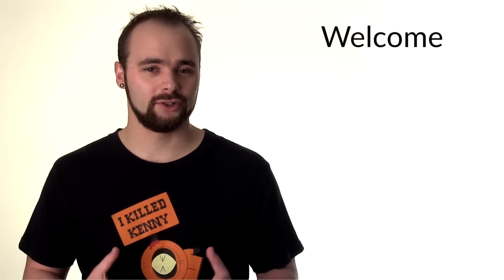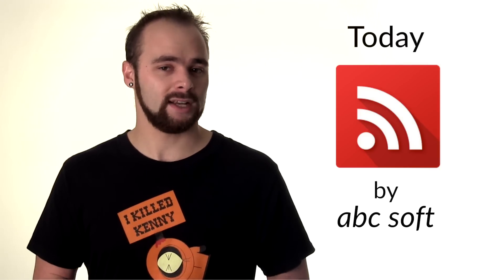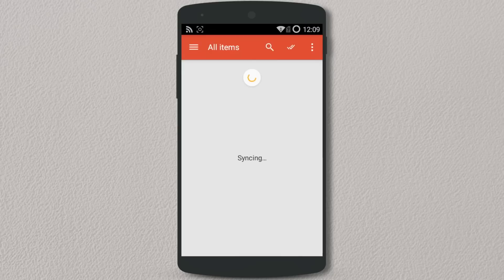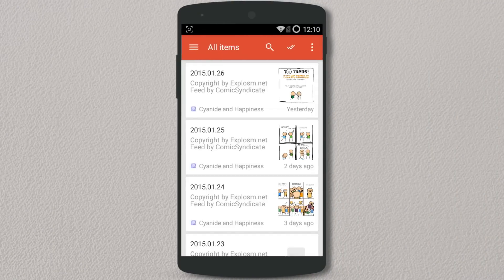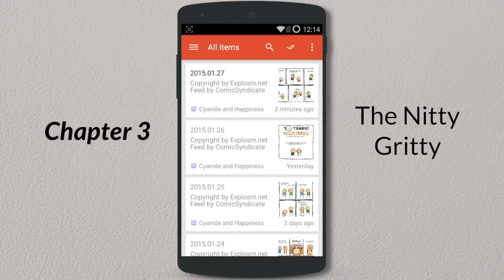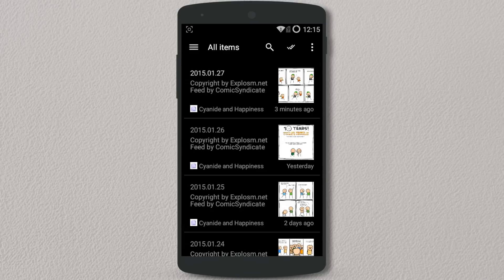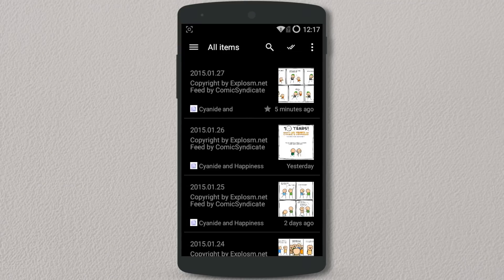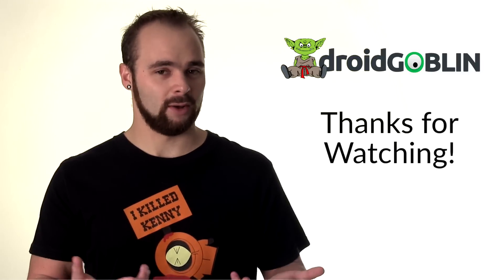FeedlyReader App Review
Looking for a new simple RSS reader, Karl takes a look at FeedlyReader by abc soft. Did we mention it's free?